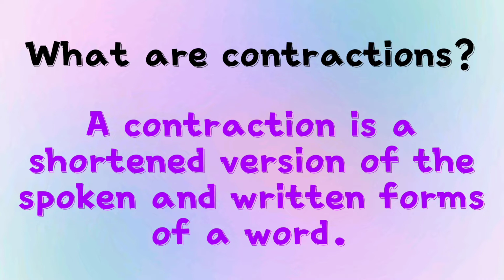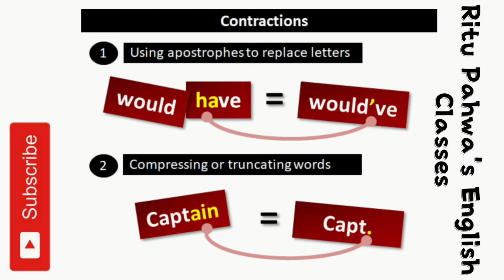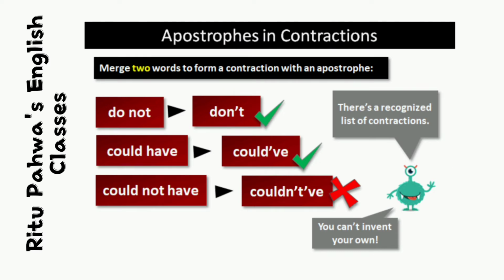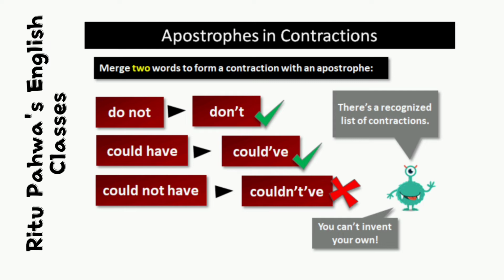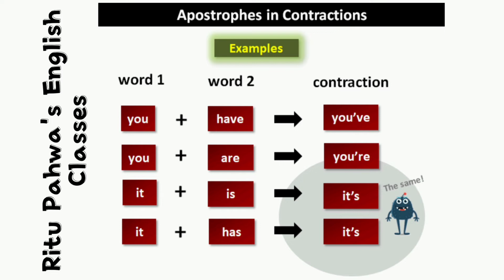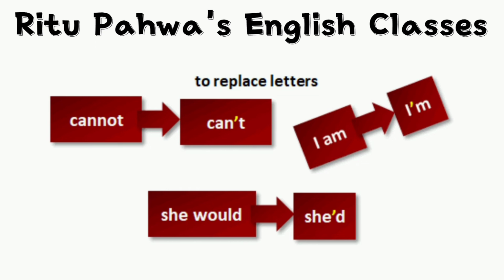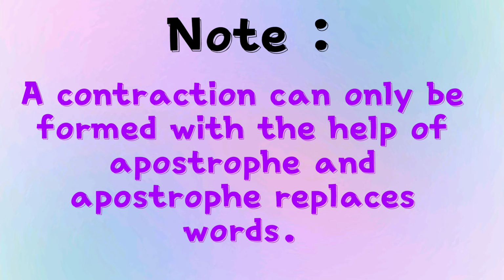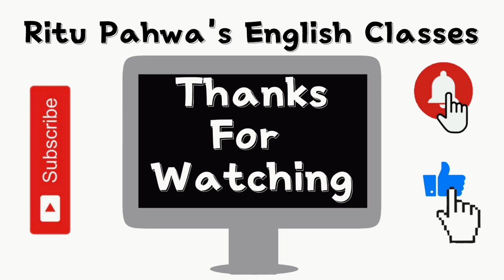CONTRACTIONS ( PART : 2 )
BACK WITH A NEW VIDEO!

WATCH THIS FULL VIDEO TO LEARN CONTRACTIONS. SO, I HOPE YOU WILL LIKE THIS VIDEO.